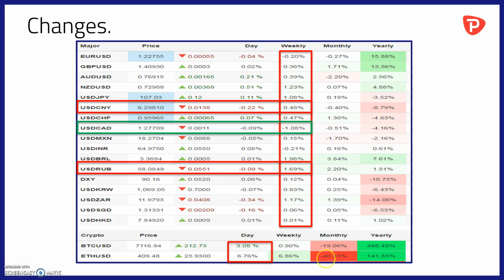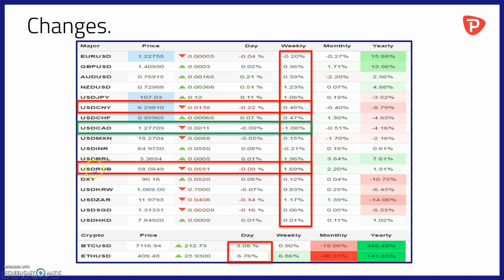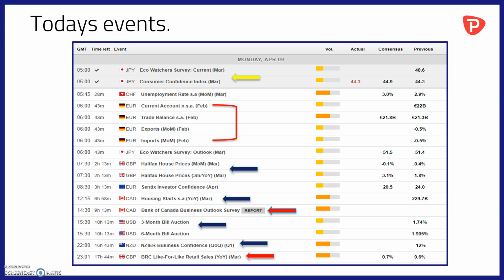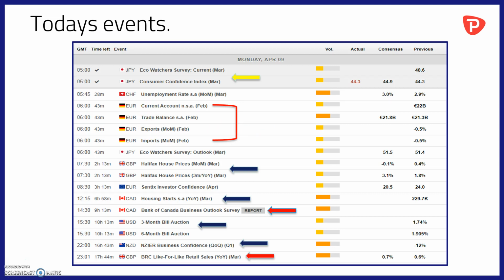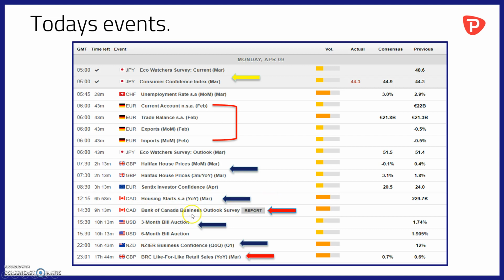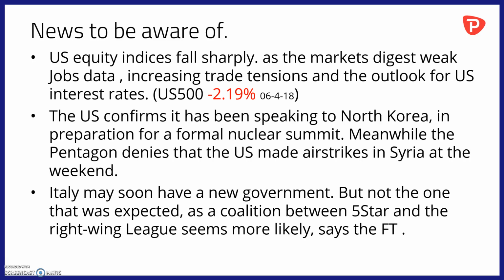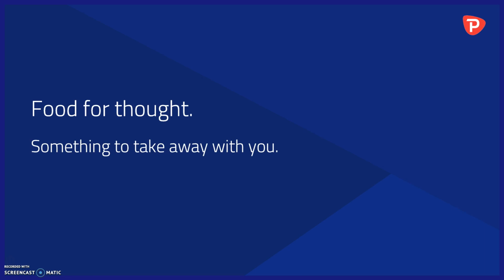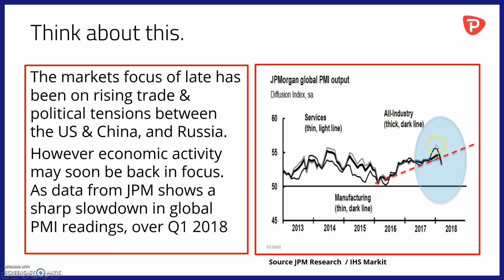US Equities sell off on weak NFP's and Trade Tensions, Italy may soon have a government,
-US equities sold off sharply on a cocktail of worries.
-A good week for CAD  but not CNY or RUB vs the USD.
-The US is talking to NK  and not bombing Syria.
-5Star and the League could form a new Italian Government.
-Global PMis suffered a big dipped in Q1 2018, data shows.